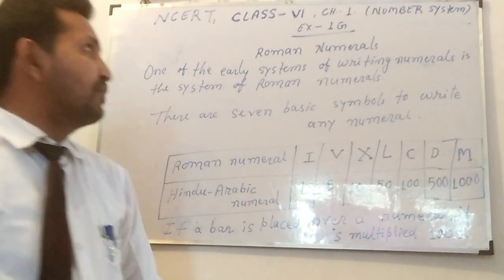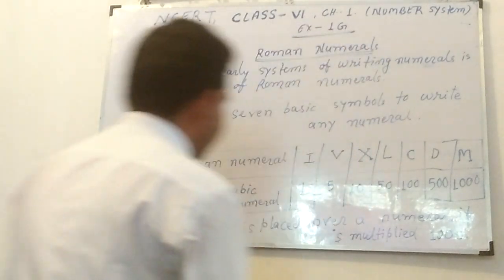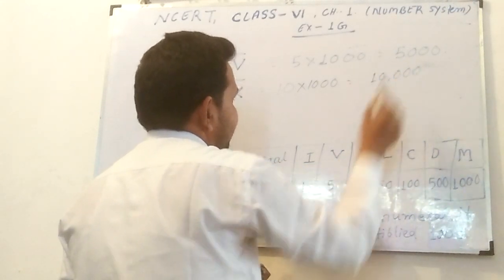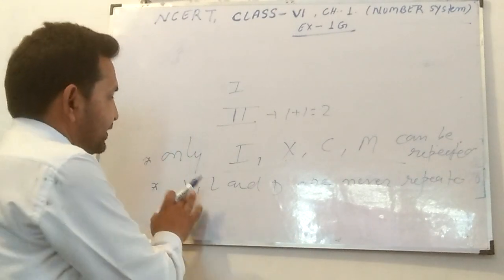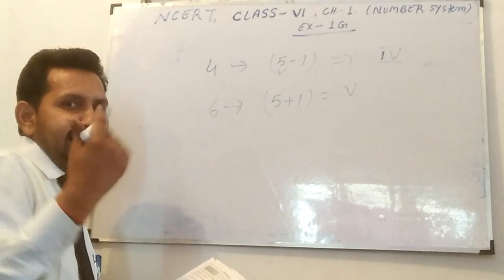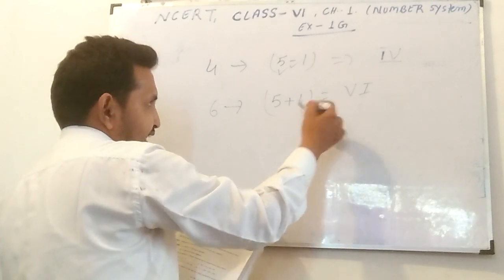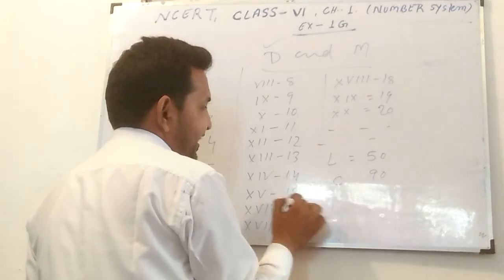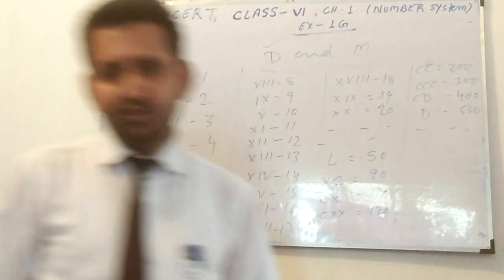April 17, 2020